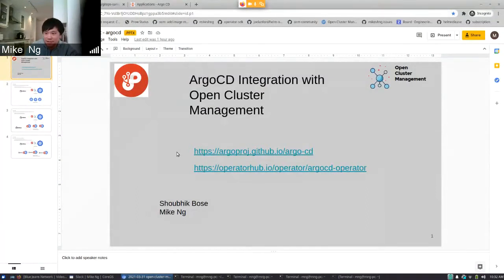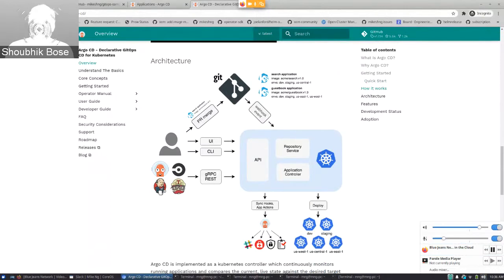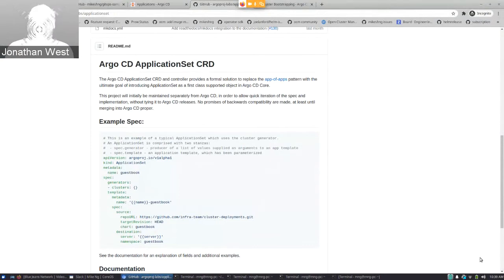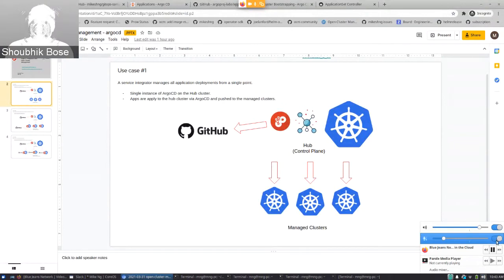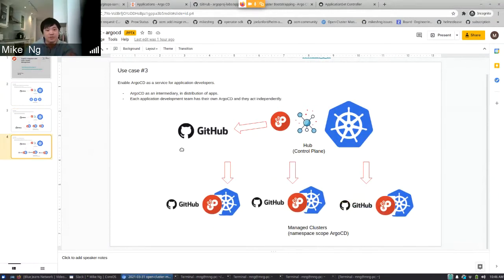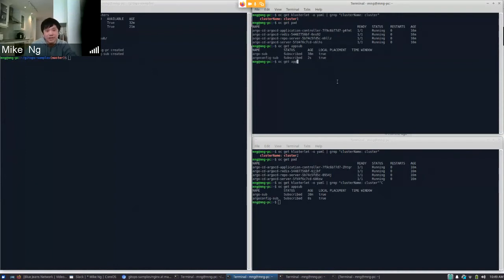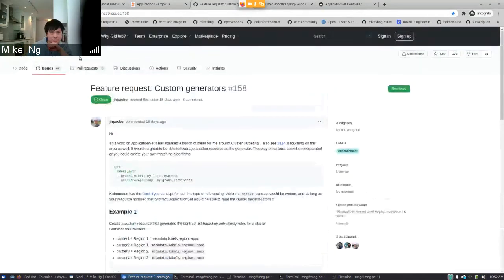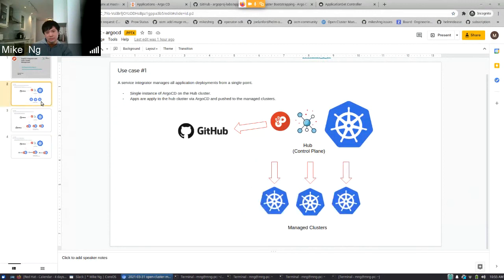Open Cluster Management - ArgoCD Integration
Agendas:
- ArgoCD Integration